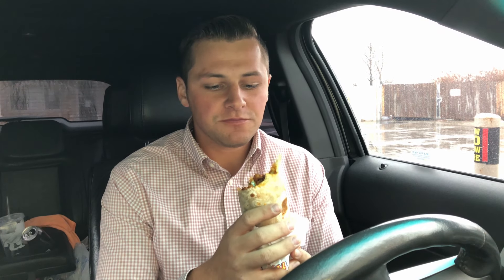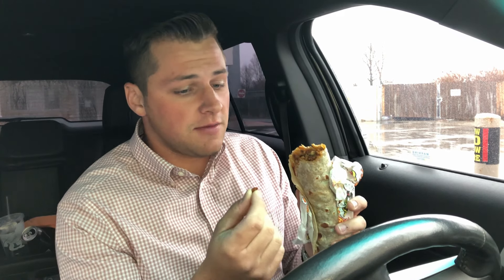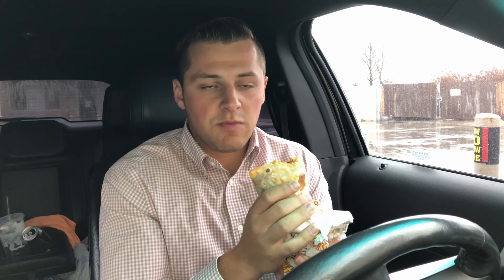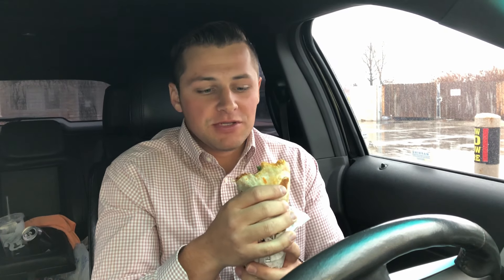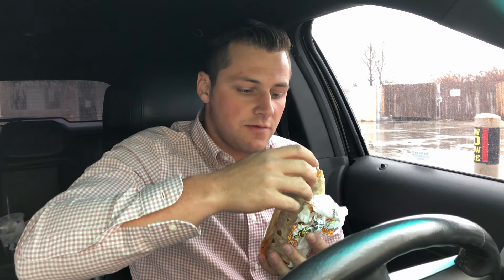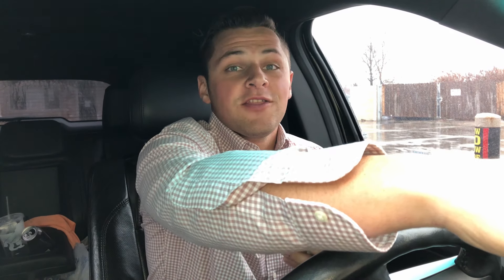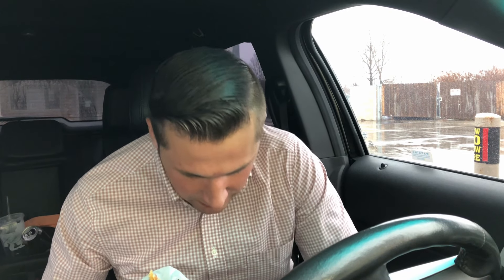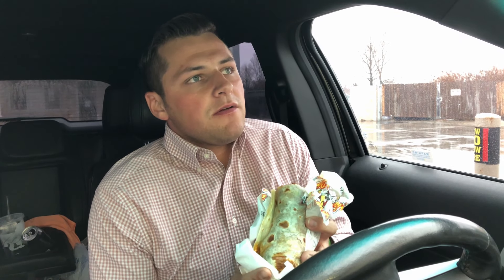The Profit Solution Reviews: Abelardo's Mexican Fresh, Omaha, NE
In the quest to find the best food locations and to make the best food review channel, I try a spiced pork burrito from Abelardo's Mexican Fresh.

Restaurant Address: 1229 S 180th St, Omaha, NE 68130